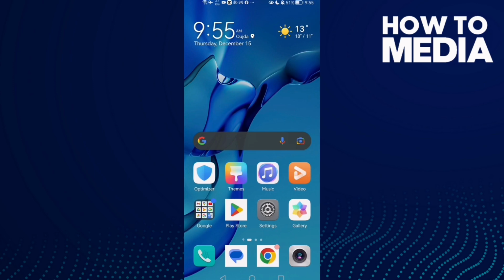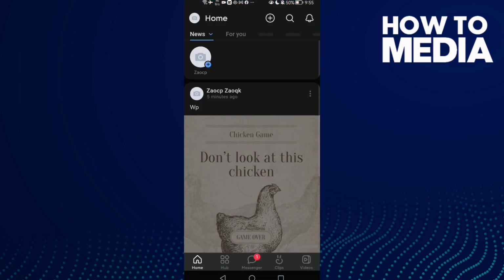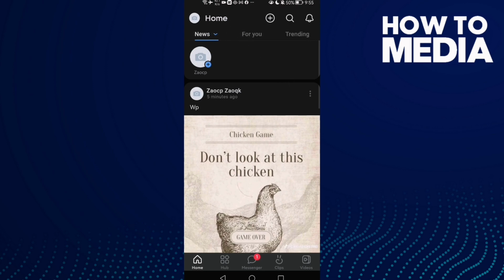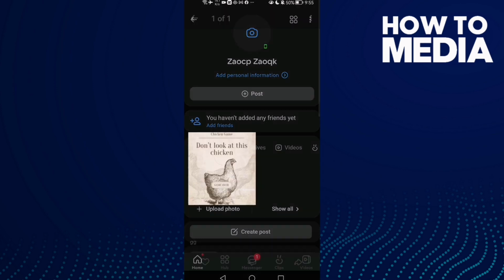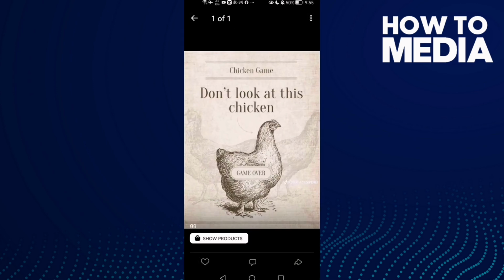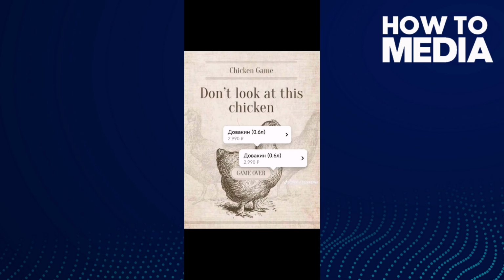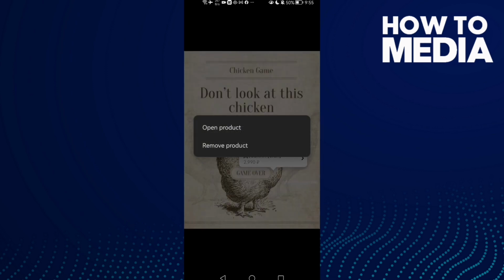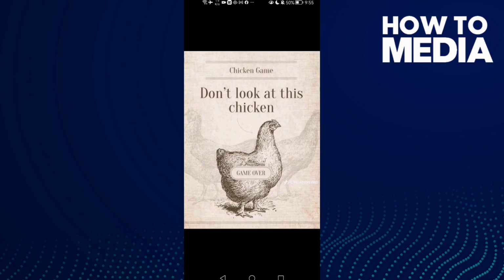How to Remove Product From Your Post on Vk app on Android or iphone IOS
in this video we discuss :